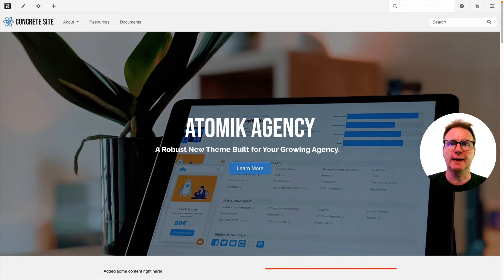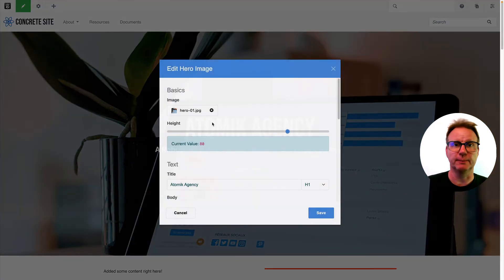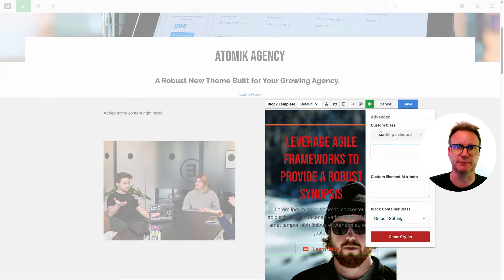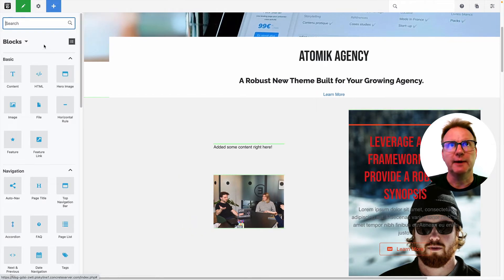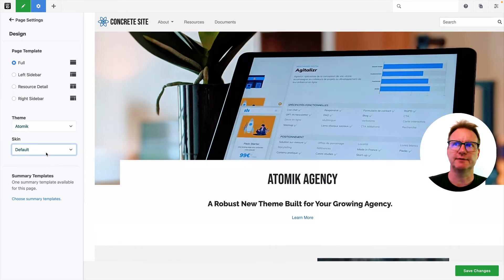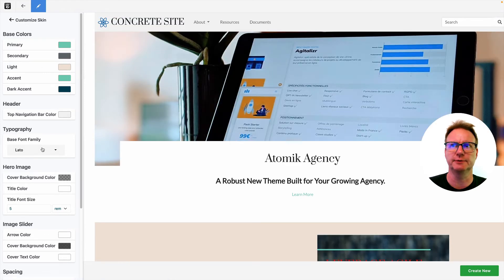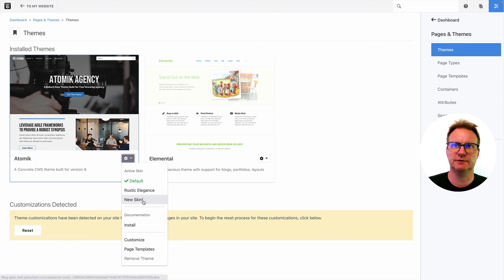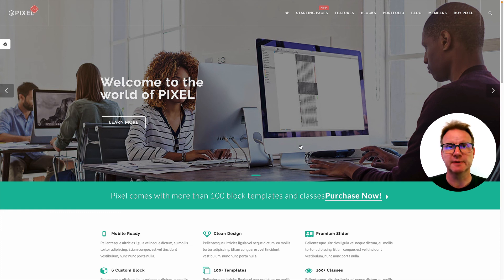Changing the look of your Concrete CMS v9 site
In-line design controls, containers, and theme settings.